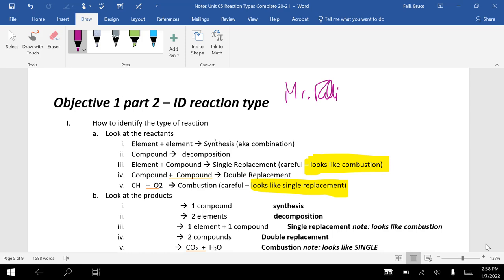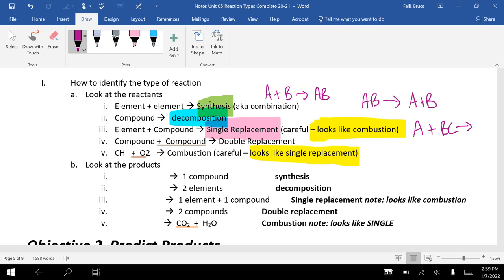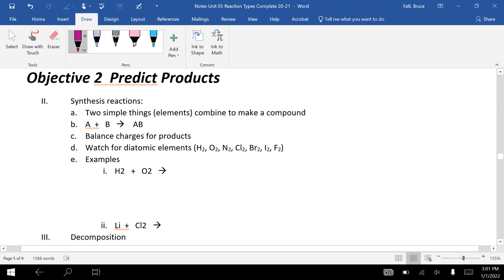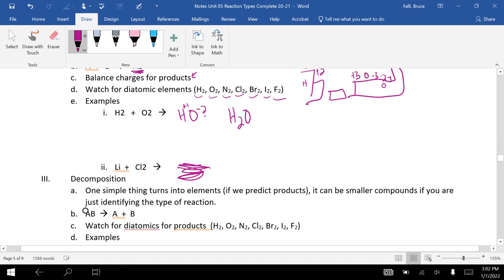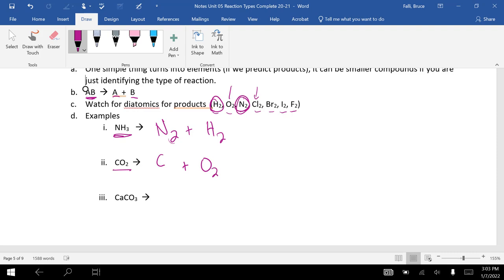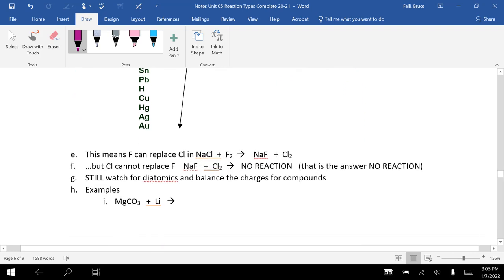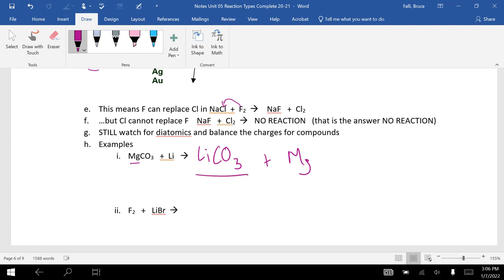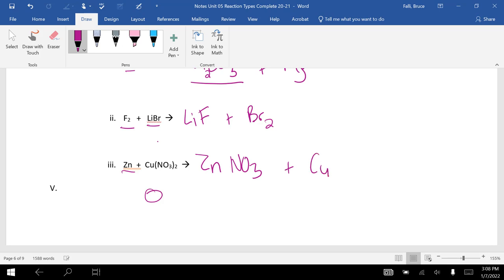LTHS Accel Chem 5 2 Types of reactions Identify types